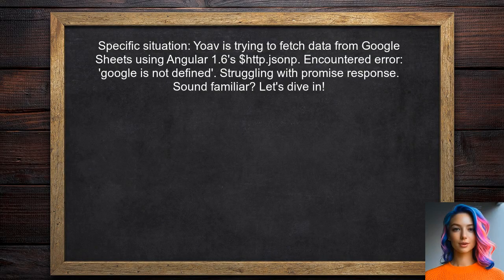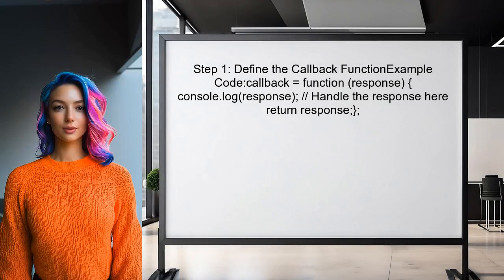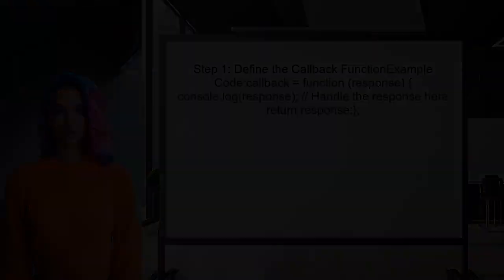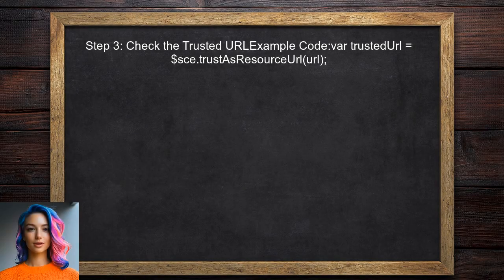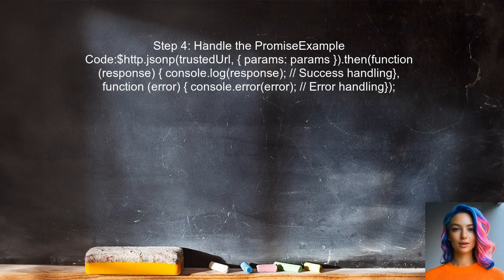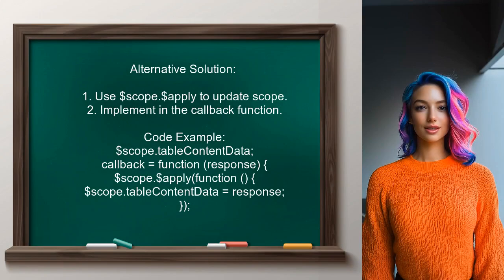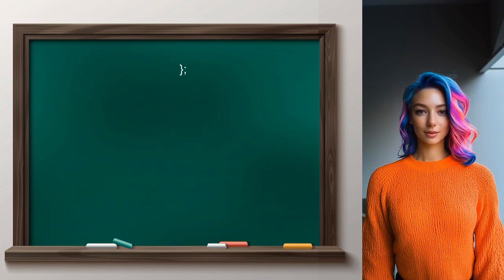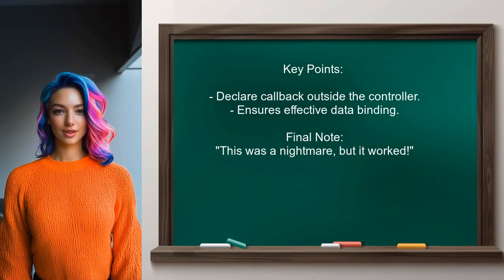Using Angular 1.6 $http.jsonp with Google Sheets API: A Technical Guide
In this video, we dive into the powerful combination of Angular 1.6 and the Google Sheets API, focusing on how to leverage the $http.jsonp service for seamless data retrieval. Whether you're looking to integrate dynamic data from your spreadsheets into your Angular applications or simply want to enhance your web projects with real-time information, this technical guide will walk you through the essential steps and best practices. Join us as we explore the intricacies of making JSONP requests and unlocking the potential of Google Sheets in your Angular projects.

Today's Topic: Using Angular 1.6 $http.jsonp with Google Sheets API: A Technical Guide

Related to: angular1.6, #$http.jsonp, googlesheetsapi, technicalguide, angulartutorial, jsonp, webdevelopment, apiintegration, front-enddevelopment, javascript, angularjs, googlesheets, dataretrieval, programmingtutorial, client-sideapi,